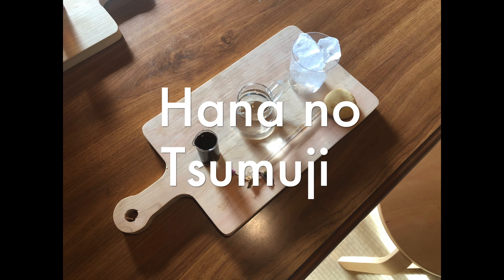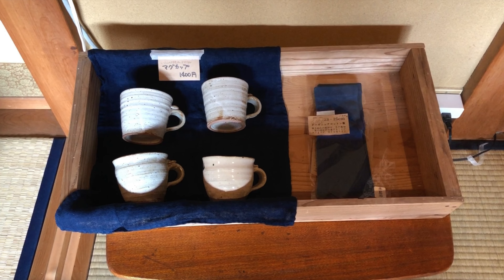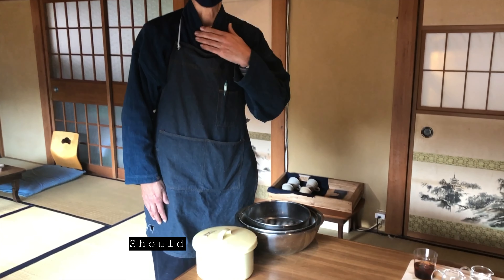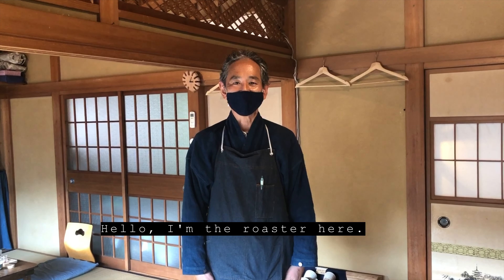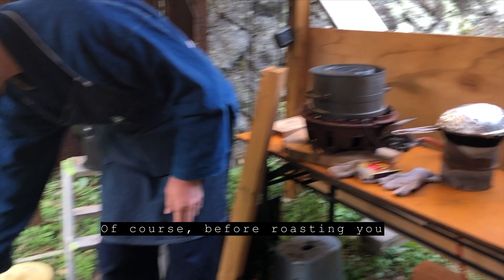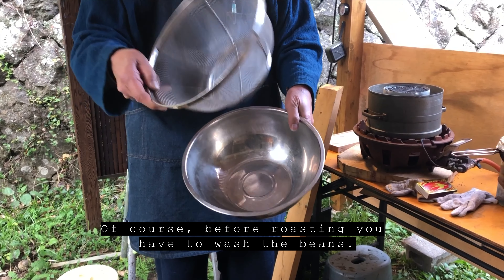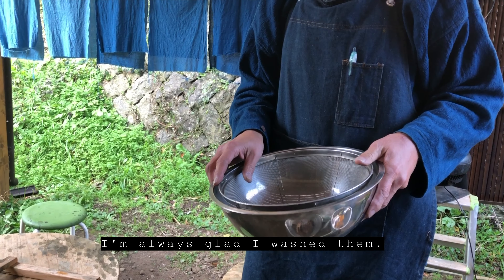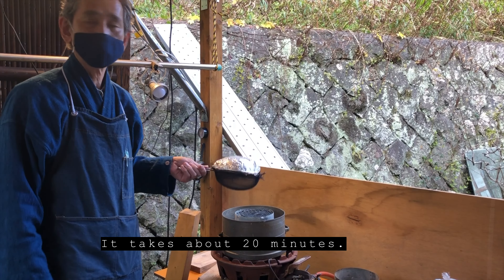Hana no Tsumuji Cafe in Kawazu, Shizuoka Japan Dec 2020 4K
Hana no Tsumuji (formerly Kuh-san’s Roastery and Café)
ハナノツムジ（旧くーさんの焙煎所）

住所
〒413-0501静岡県 賀茂郡河津町 梨本 9-5

Address
9-5 Nashimoto, Kawazu-cho,
Kamogun, Shizuoka 413-0501

営業日
土曜、日曜（8月から変更しました）
11:30 ~ 15:30

Business Hours
Saturday and Sunday (from August)
11:30 ~ 15:30

Seria – 100 yen store (Japanese site)